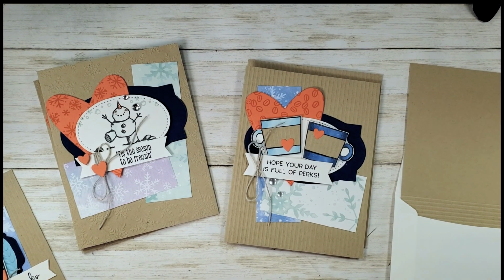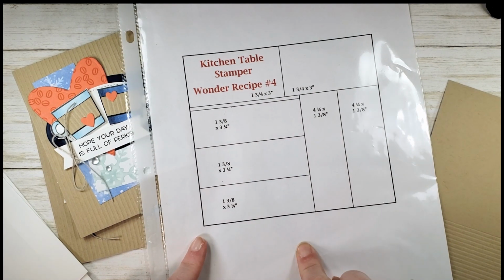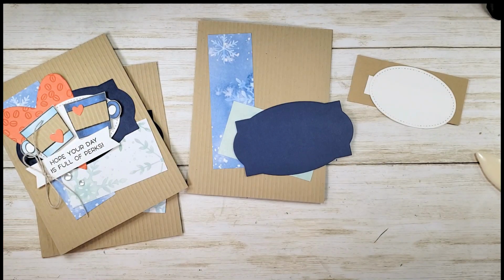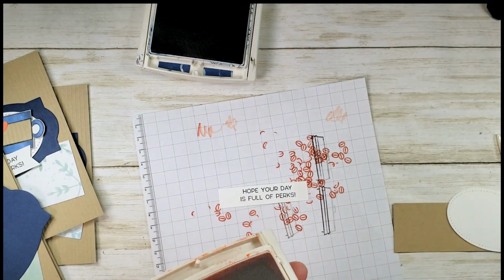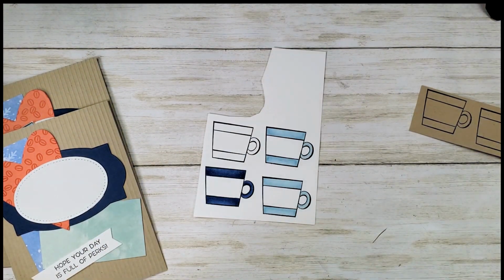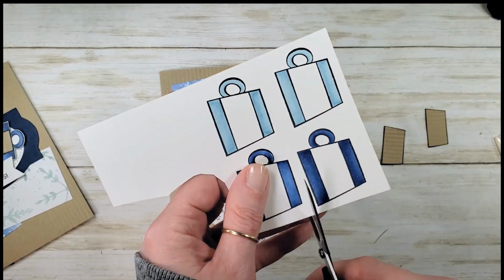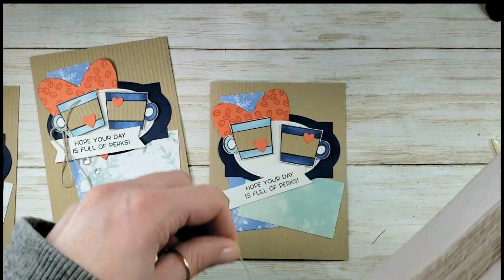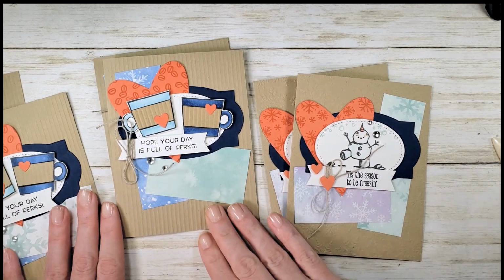Stampin' Up! Press On, Snowman Season Stamp a Stack December 2020 Video 3 of 3 Kitchen Table Stamper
Stampin' Up! US Demonstrator Marisa Alvarez shares the latest edition of the Kitchen Table Stamper Stamp a Stack Card Class featuring Press On or Snowman Season.